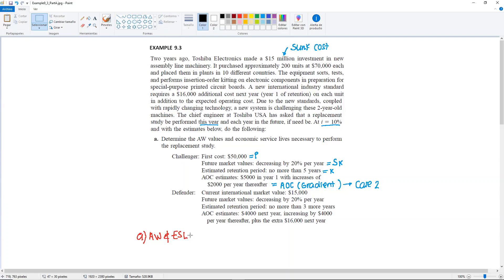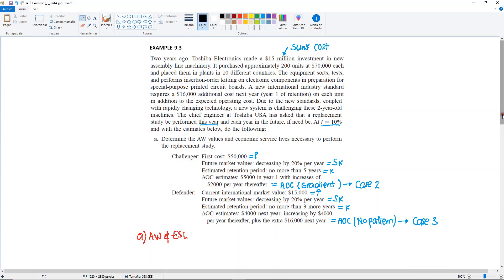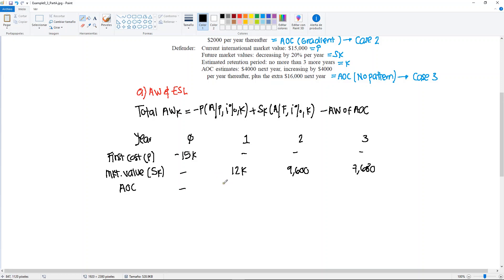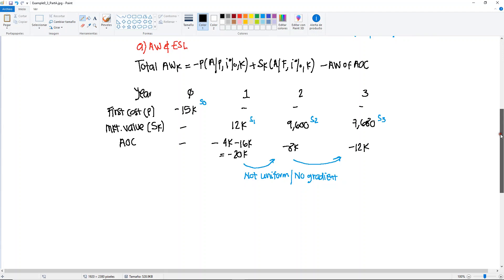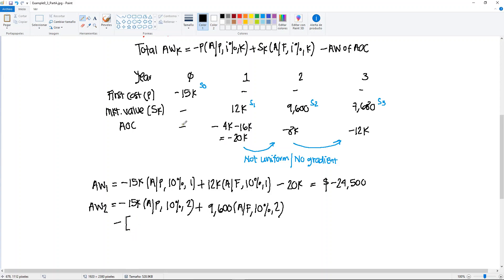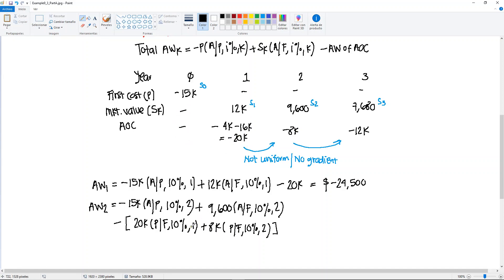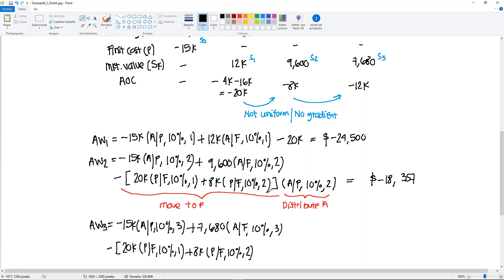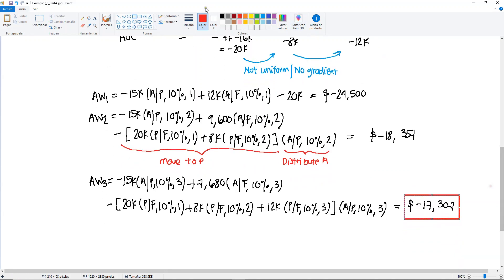Engineering Economics - AW & ESL Defender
Engineering Economics
Chapter 9 - Replacement Decisions
Section 9.3 - Performing Replacement Studies (No Study Period)
Example 9.3 Part B - AW & ESL Defender (No Pattern)

Textbook:
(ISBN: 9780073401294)